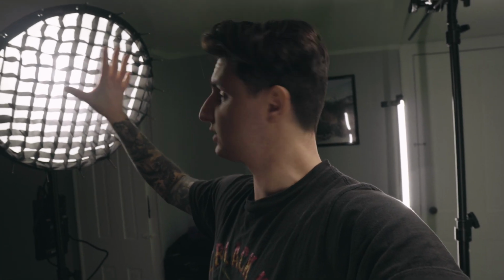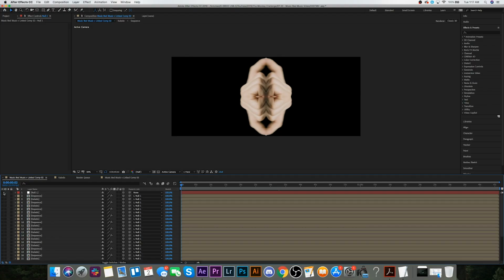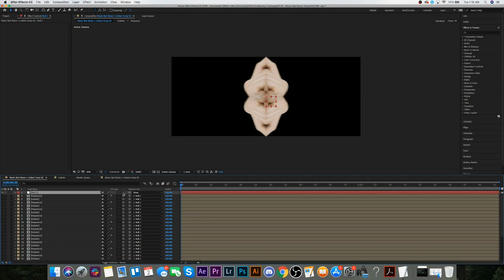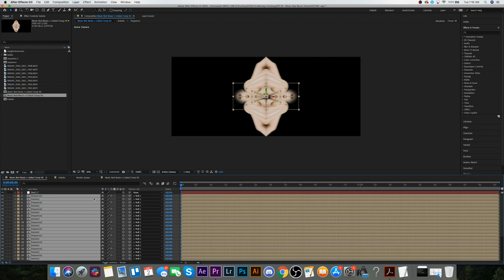Crazy Kaleidoscope Music Video Effect in Adobe After Effects CC.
Today on The Monday Challenge I'm taking part in the inspiredbymusic challenge by Dunna Did It and Music Bed. In this challenge I need to create something inspired by music, so obviously I gotta go with a music video. We're going to try and create some crazy music video effects in Adobe After Effects. After listening to the song I really wanted to create something like a kaleidoscope for this music video effect. So today we're doing some music video effects, and we're doing a kaleidoscope music video effect in adobe premiere pro and adobe after effects.

Today I'm messing around with a kaleidoscopemusic video effect, using Adobe After Effects CC 2019. I love messing around with music video effects, and this kaleidoscope effect is something I can definitely see using down the road!

Instagram & Twitter: @burkecullinane